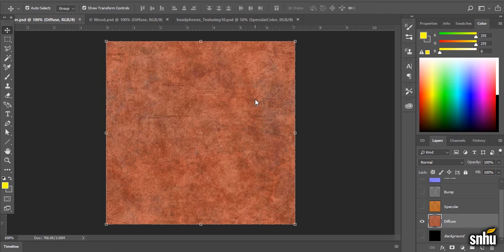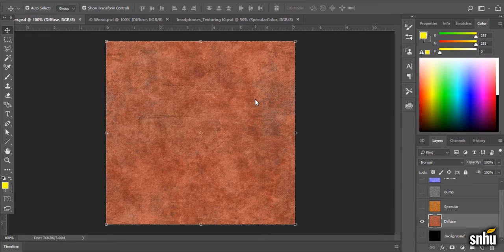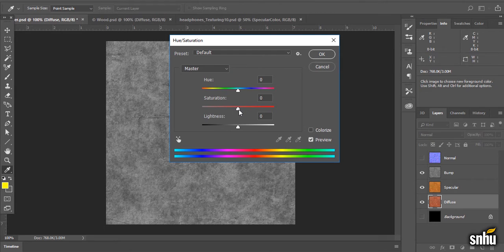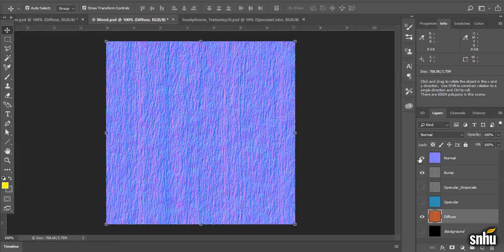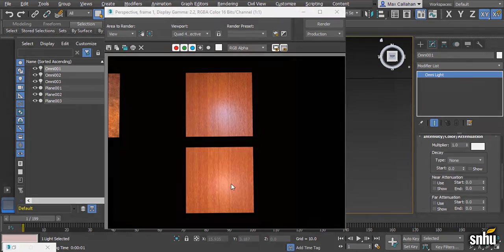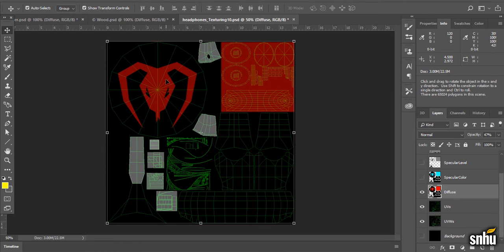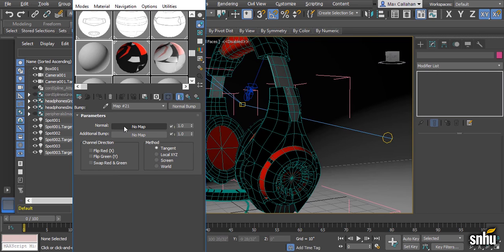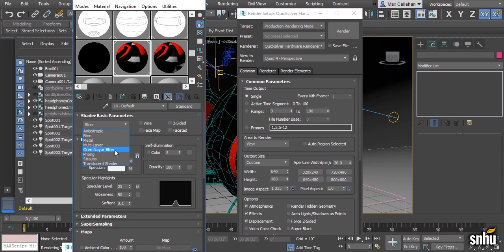3DS Max: Materials, Shaders and Textures